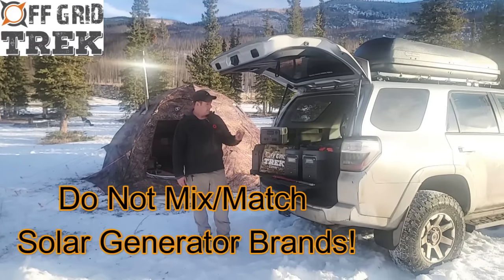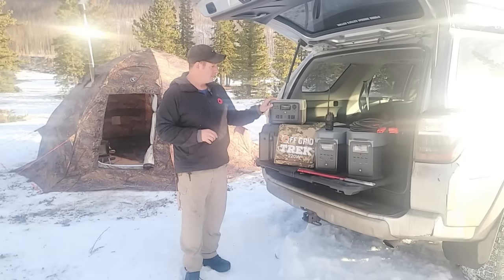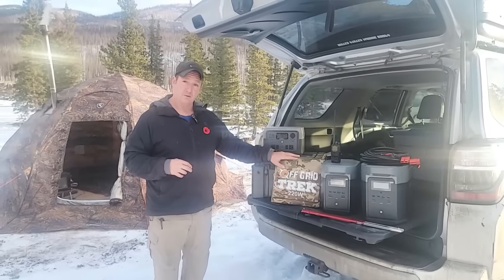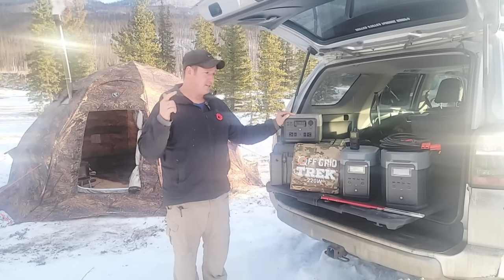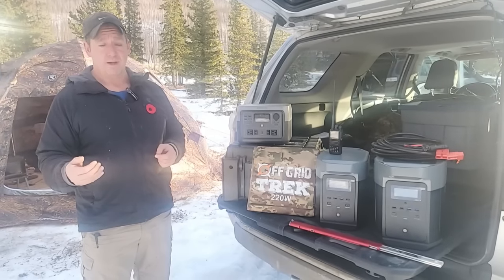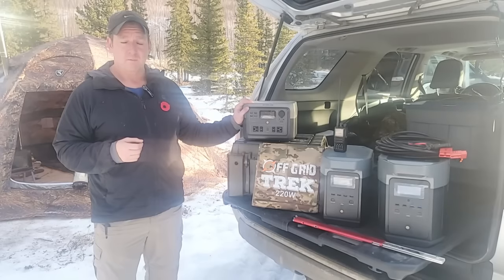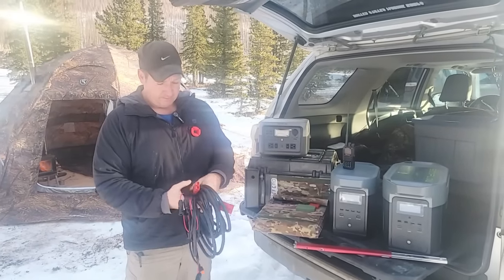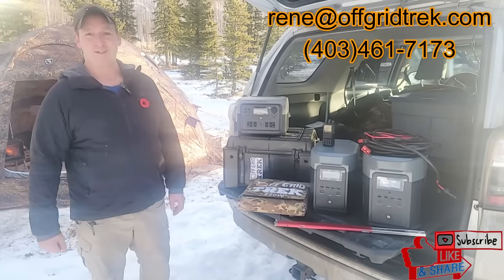Do Not Mix & Match Solar Generator Brands!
It is best to stay with one brand of Solar Generator one that will work the easiest with 3rd party Solar and what they offer in case you need to rely on these long term.
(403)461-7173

Discounted Packages follow these links No US Sales Tax!
Ecoflow River 2 Max & 220W Solar Blanket Package